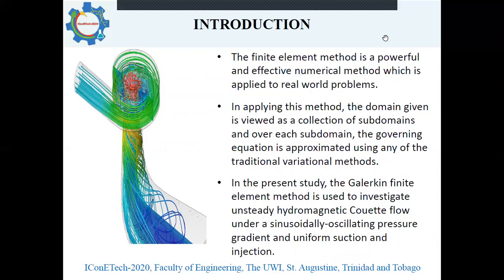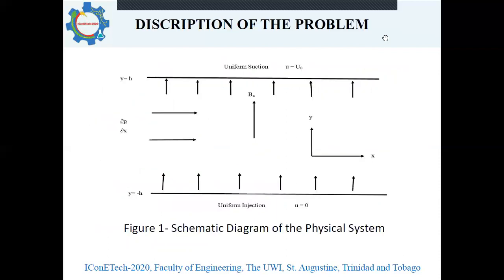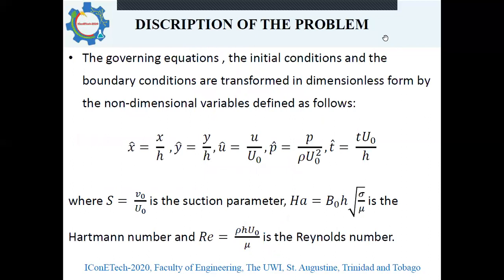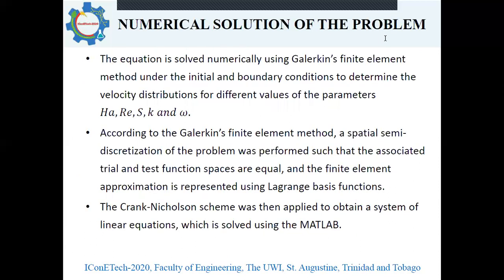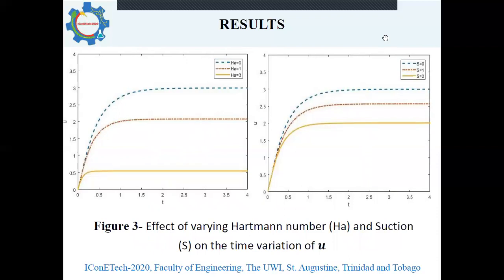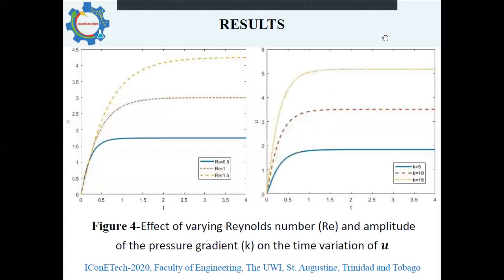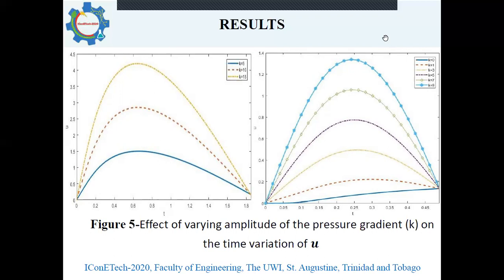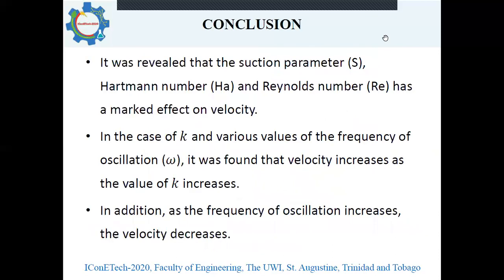UNSTEADY HYDROMAGNETIC COUETTE FLOW UNDER AN OSCILLATING PRESSURE GRADIENT J. Veronique et al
In this paper, we consider the unsteady hydromagnetic Couette flow of a viscous incompressible flow between two infinitely-long horizontal parallel plates under an oscillating pressure gradient. We apply a constant magnetic field which is perpendicular to the plates, and there is uniform suction and injection through the plates. The governing equation for fluid motion within the channel is discretized with the help of the Galerkin Finite Element Method. The effects of the Suction parameter 𝑆, Hartmann number 𝐻𝑎, Reynolds number 𝑅𝑒, the amplitude of the pressure gradient 𝑘 and the oscillation frequency of the pressure gradient 𝜔 on the velocity distribution are investigated.